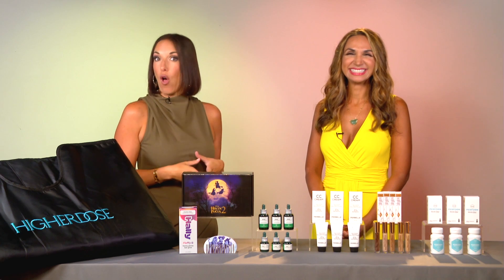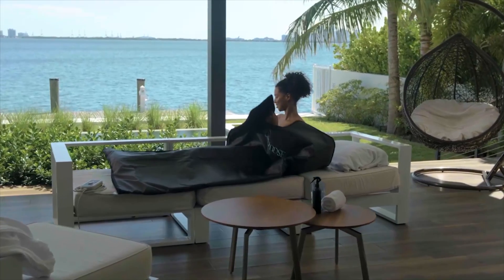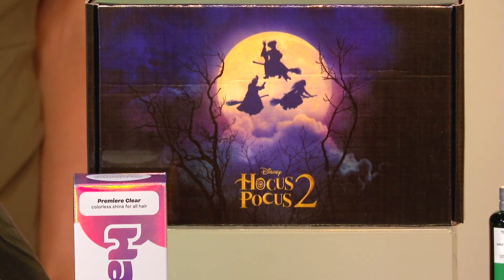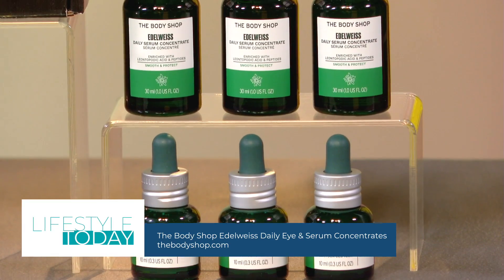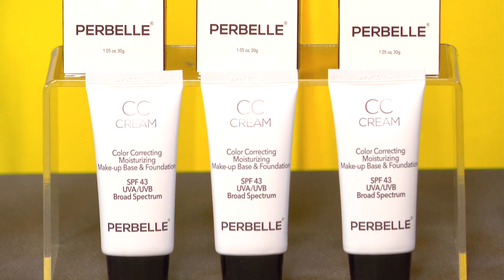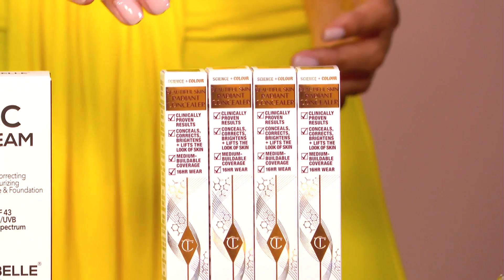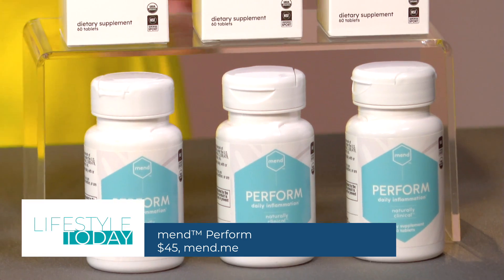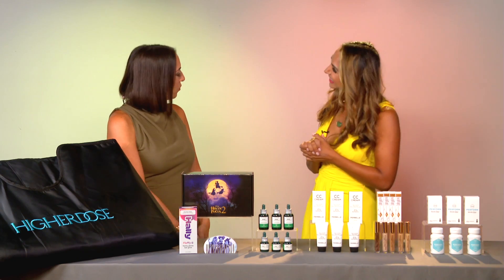What's Trending for Fall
Grace Gold is back in the studio with her fall report on what's trending in beauty and wellness this season